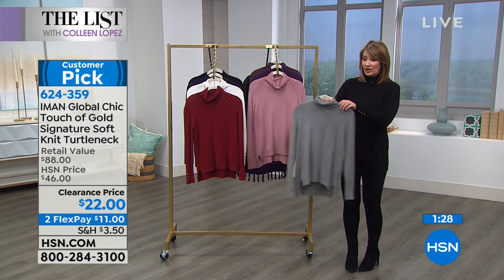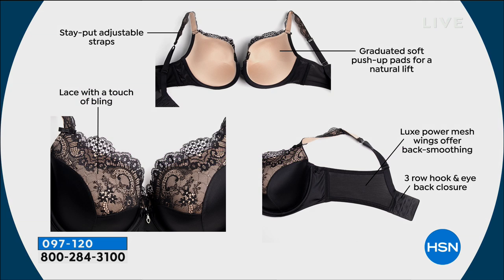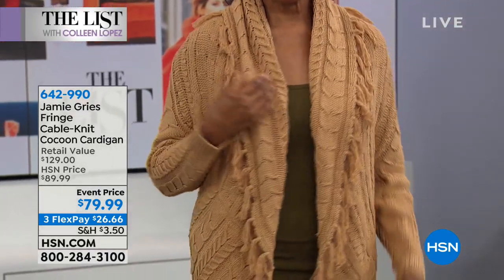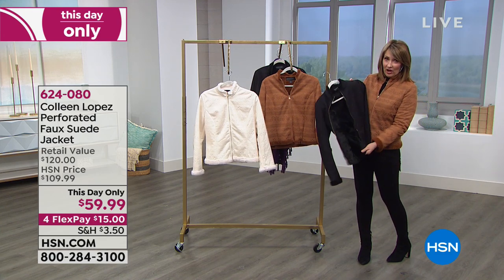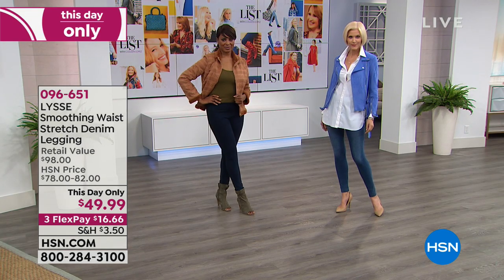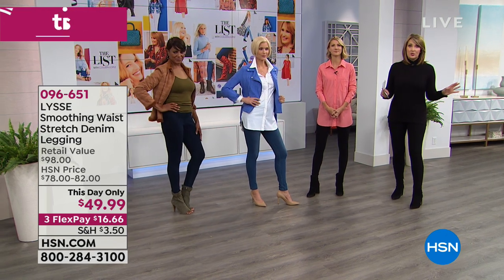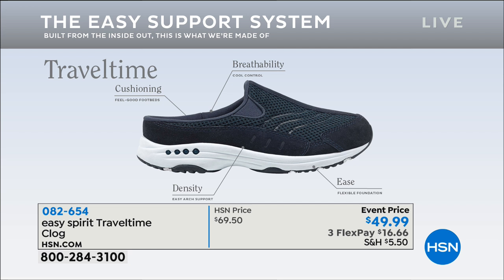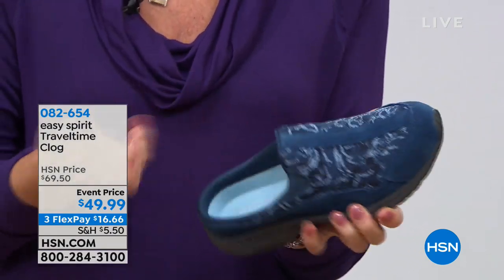HSN | The List with Colleen Lopez 01.10.2019 - 10 PM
Curator and host Colleen Lopez takes the guesswork out of style by showcasing her weekly favorites.